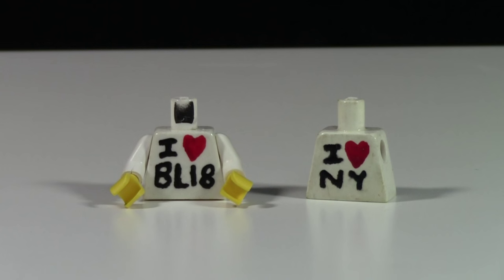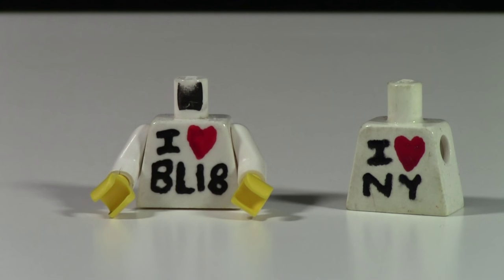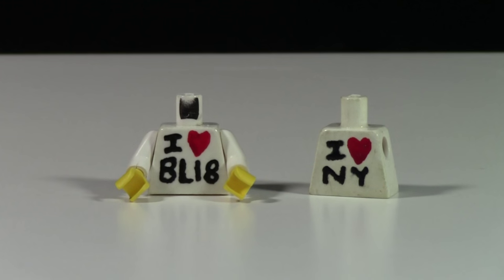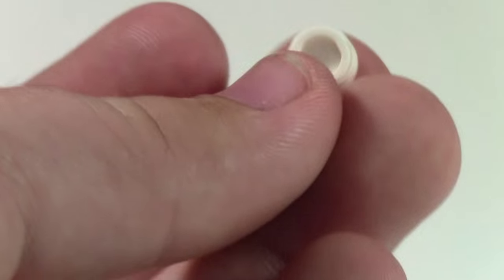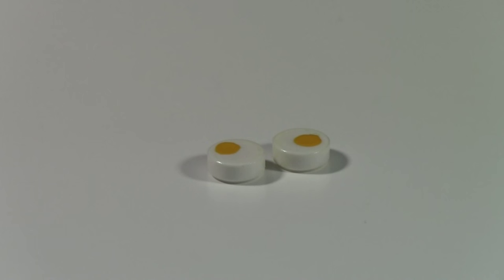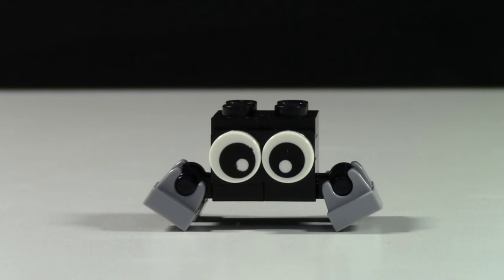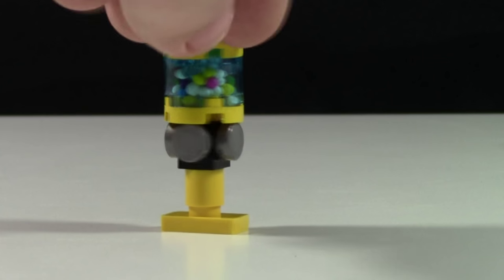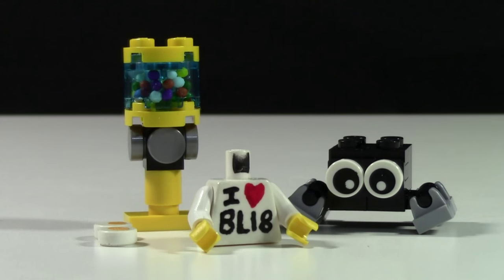NEW LEGO CUSTOMS FOR SALE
In addition to the release of these customs I have just restocked on the LEGO "Movie Style Cameras"